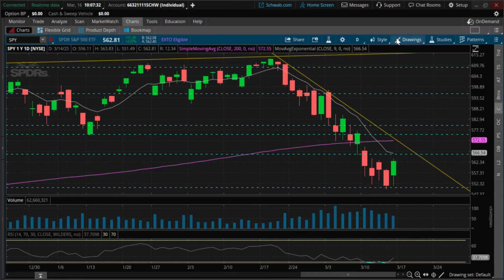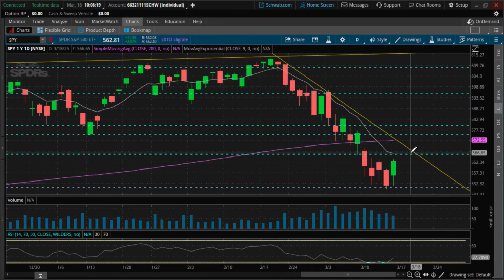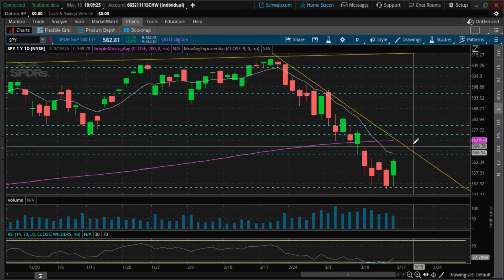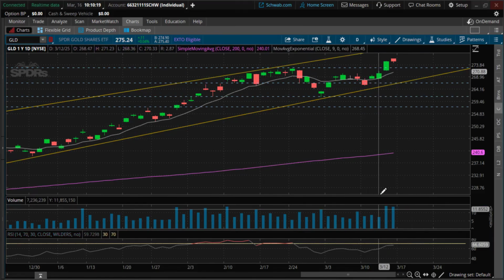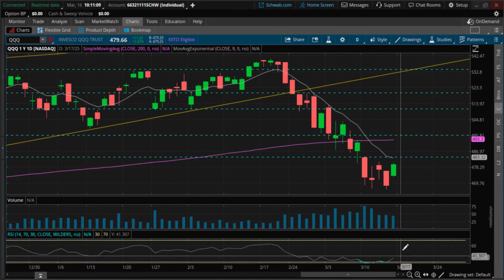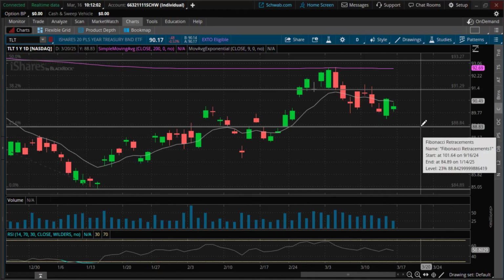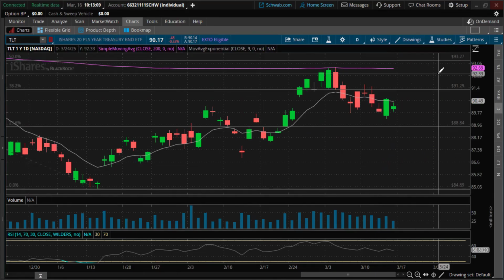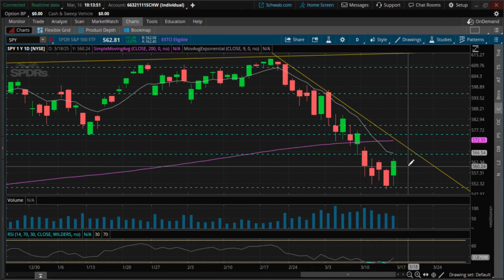Market Overview: QQQ SPY TLT & GLD